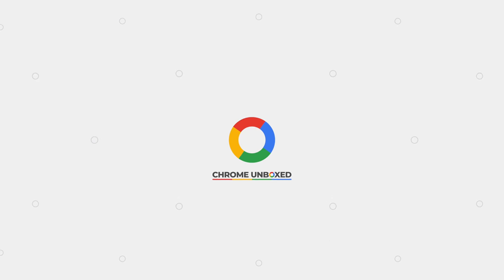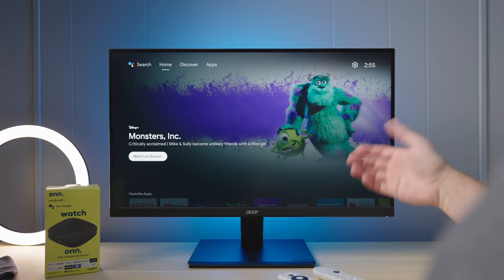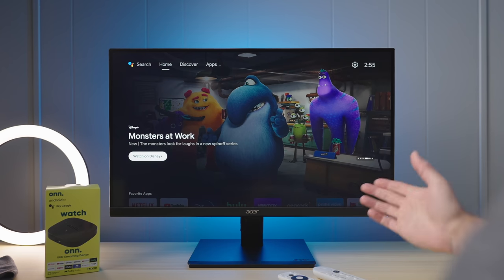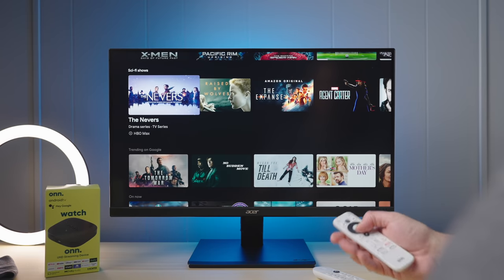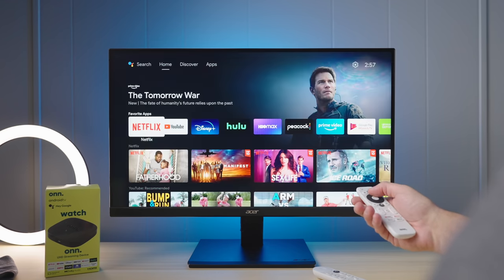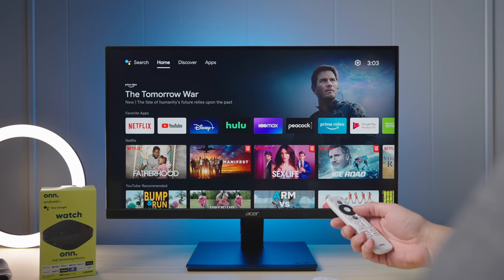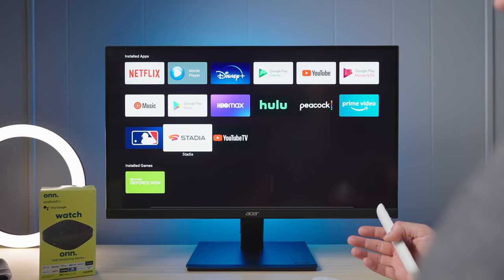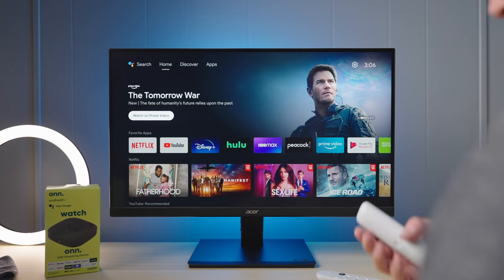Walmart's $30 Onn Android TV Box: Better Than Chromecast?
Shop onn. Android TV UHD Streaming Device

As soon as the new Onn Android TV box showed up at Walmart, we were immediately intrigued.  Armed with the new Android TV interface that pulls heavily from the already-great Google TV UI and a price that is absolutely jaw-dropping, there was already a good chance we were going to be happy with this streaming dongle.  Upon further inspection after getting it out of the box, it turns out that this streaming device is better than expected and not just in a for-the-price sort of way.